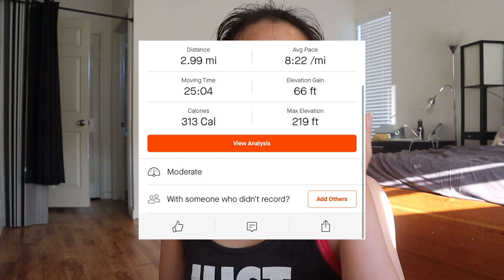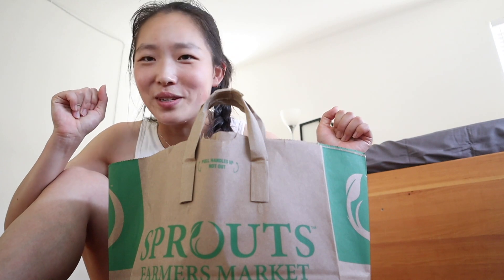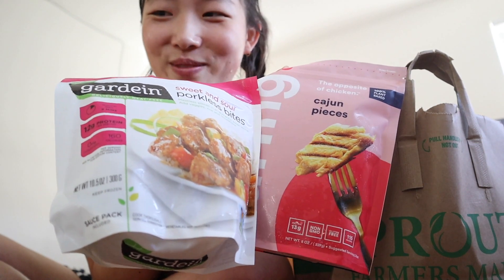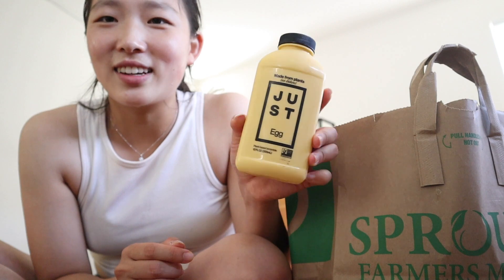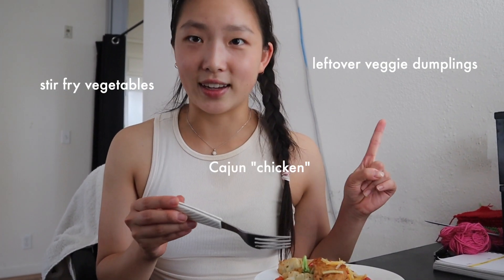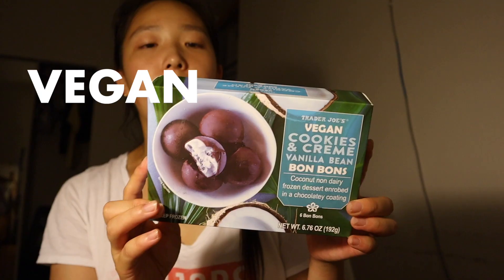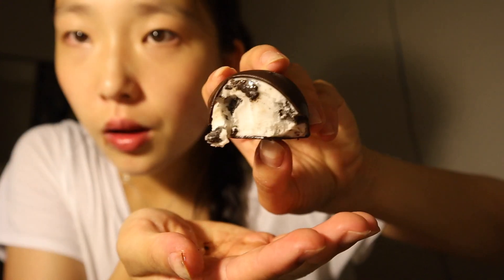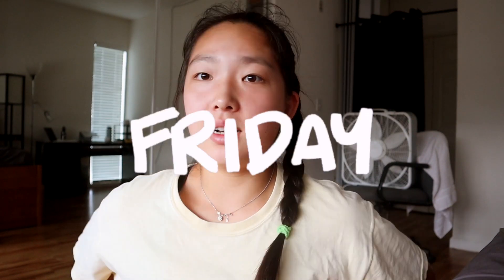Life in LA 🌼 *running and plant-based eating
Hello everyone! I’m back with a casual week of running vlog that turned into a mix of clips alternating between running and eating LMAO anyway hope you enjoy!

Timstamps:
0:00 - intro montage
0:22 - run #1
1:35 - grocery haul
3:03 - chick’n and cheese
3:57 - bonbon
4:47 - run #2 aka dance
5:35 - just egg
6:18 - cauliflower rice
6:57 - hummus and chips
7:20 - run #3
8:22 - beyond burger
8:47 - run #4
9:29 - just egg fail
10:13 - chickpea masala
10:48 - pasta + outro

Music Featured:
Song: Going Crazy by S. S. Shim

My name is Chelsea, and I’m a college student currently spending time in my hometown of California. I decided to start a YouTube channel to share snippets of my life and spread positivity in this little community. :))